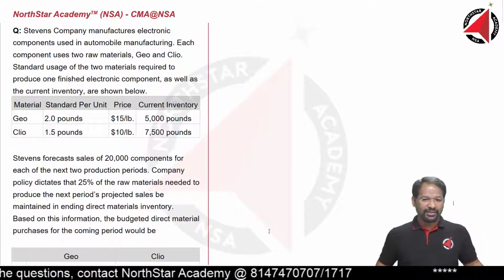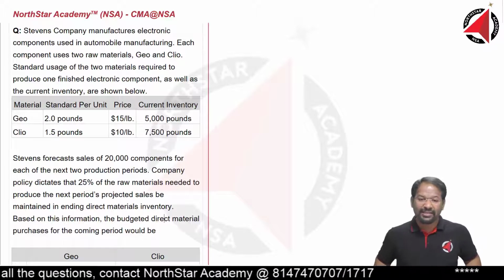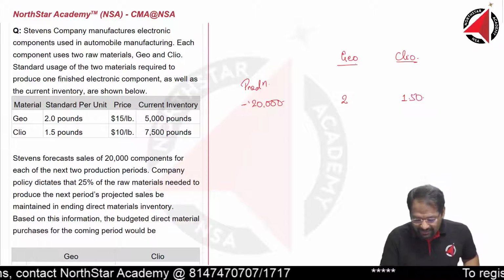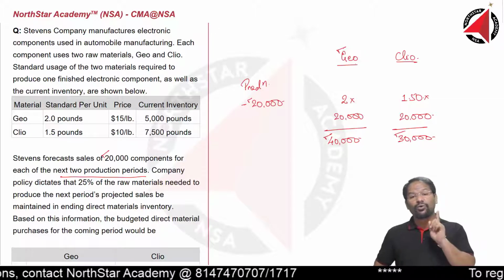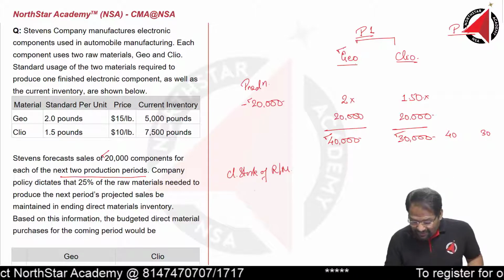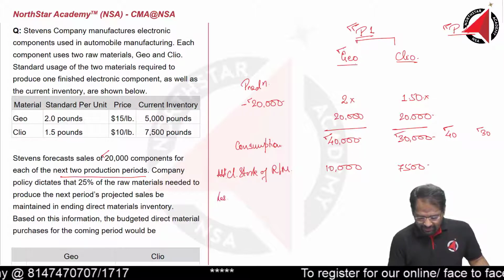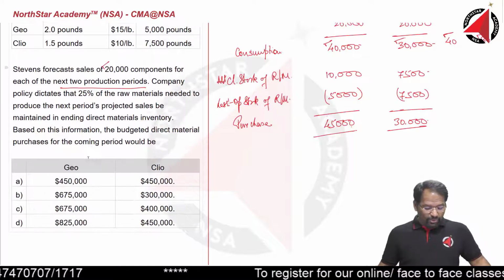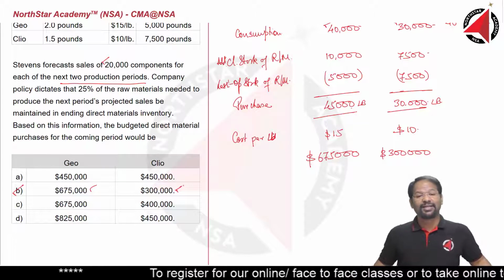Sec B_LoS_68 | Annual profit plan and supporting schedules | Operational budgets